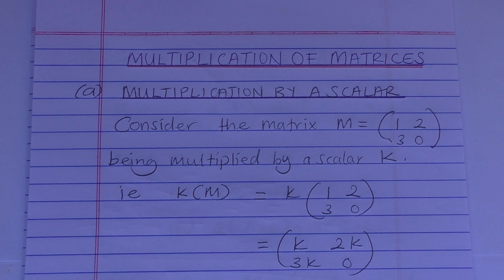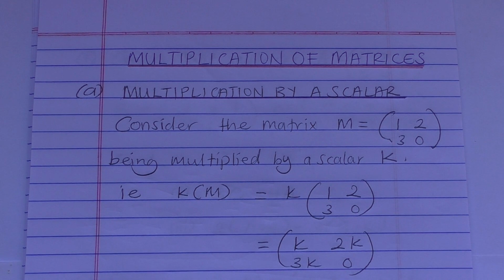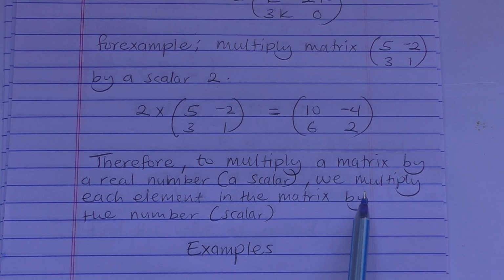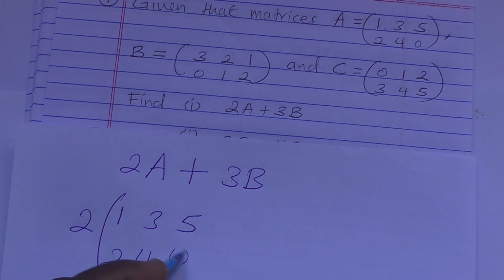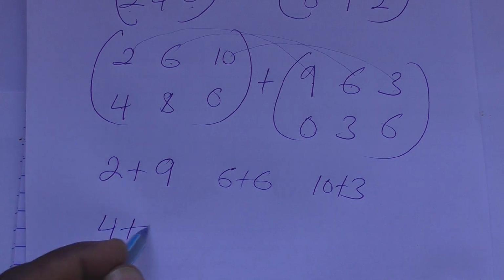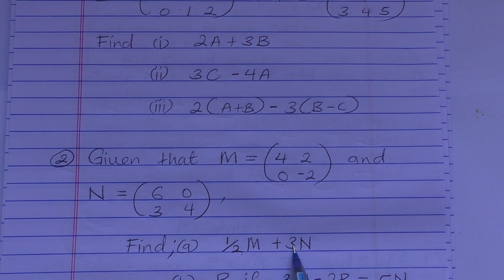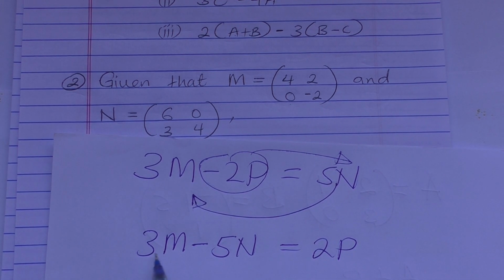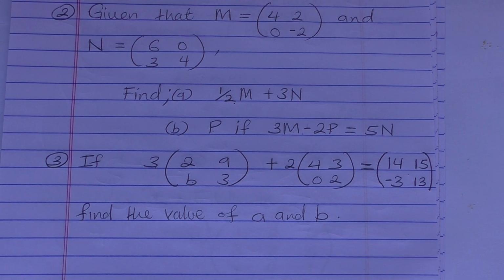MATRICES LESSON 4